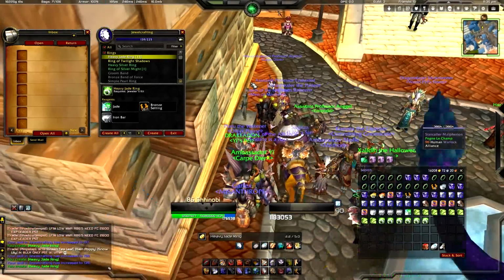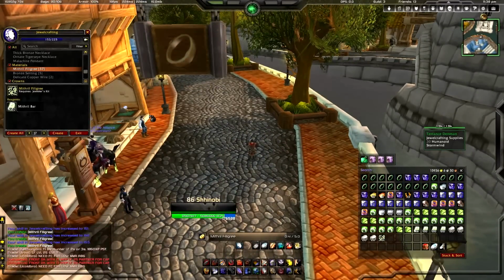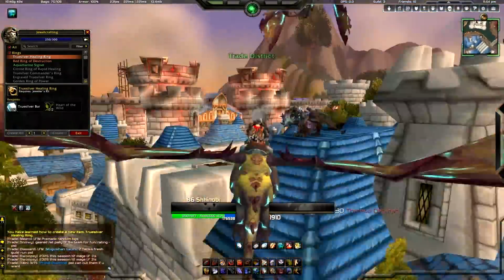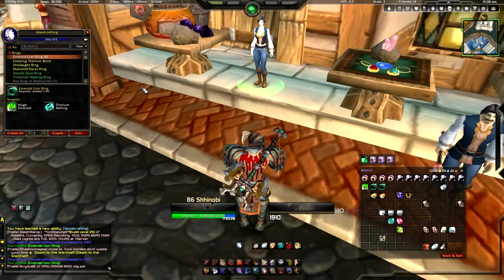Jewelcrafting 1-600 (No Farming Required) Mists of Pandaria